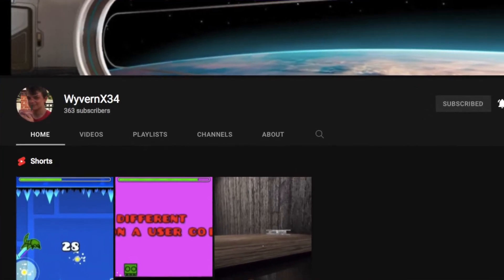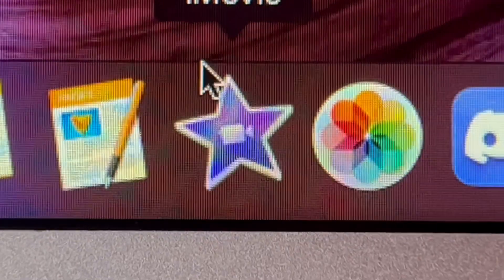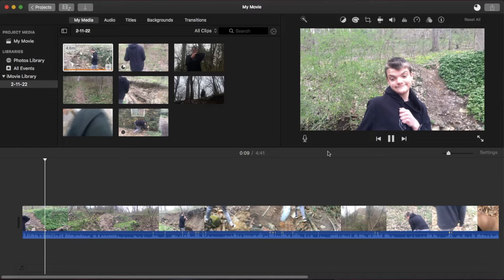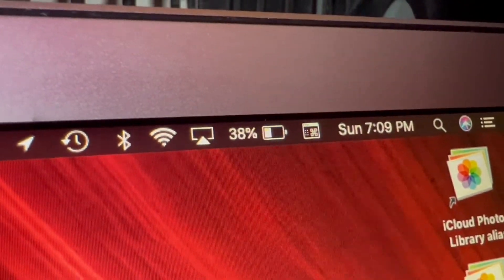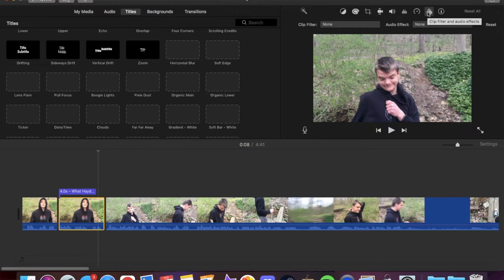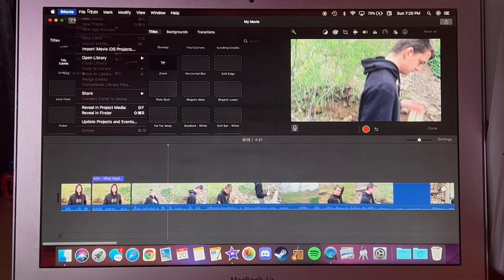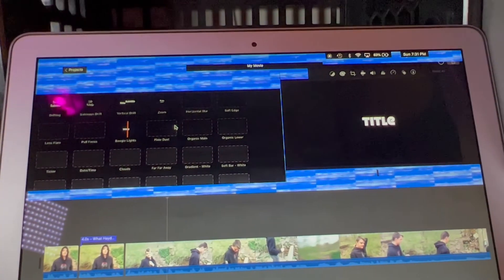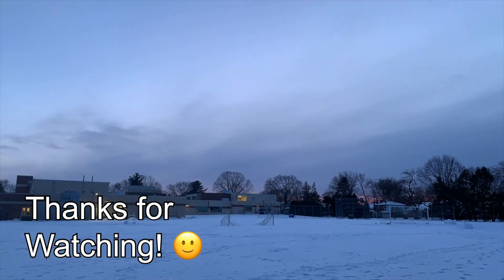Editing 4K on a 10 YEAR OLD MACBOOK AIR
I just bought a 10-year-old MacBook Air and I’m going to edit 4k footage on it. This did not go as planned…

If you'd like to see more videos like this, let me know! As always, comment what you'd like to see on the channel below. :)